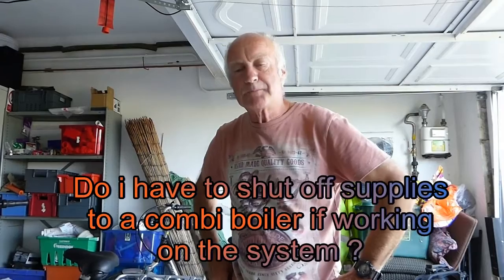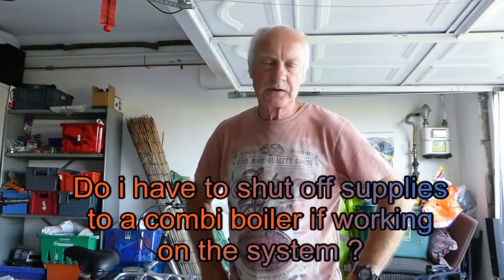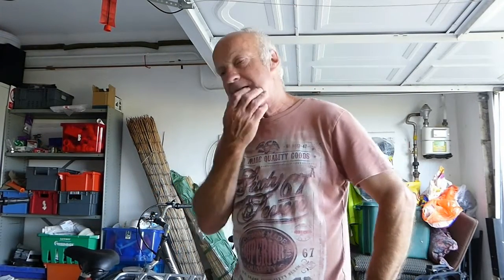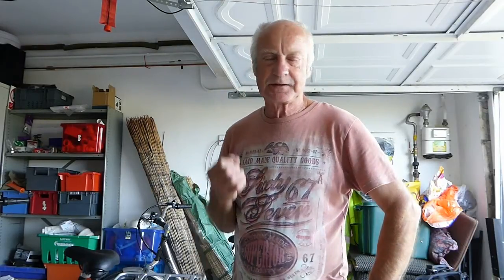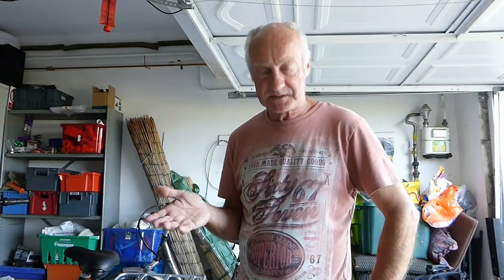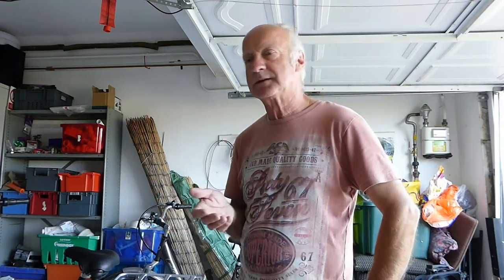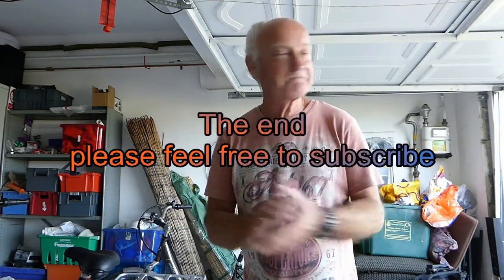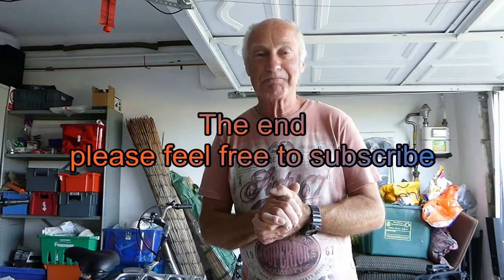Do you need to shut down everything when working on a Combi heating system?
What to do, if you need to work on your combi heating system.
(moving radiators etc). Do you need to shut off water /gas or electric?